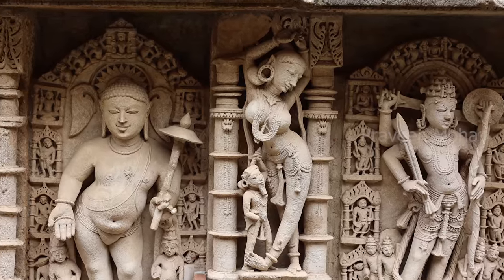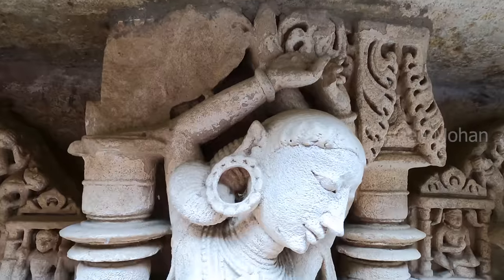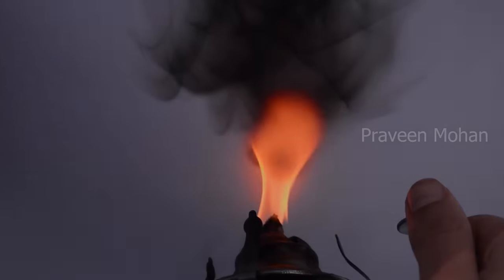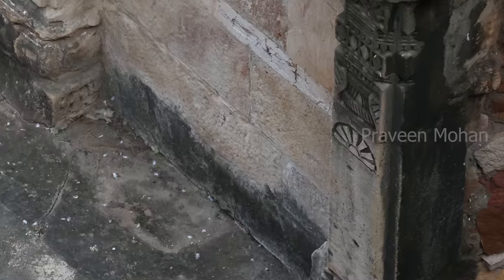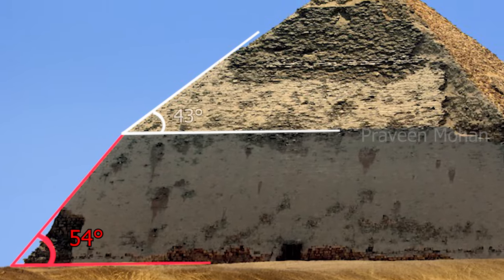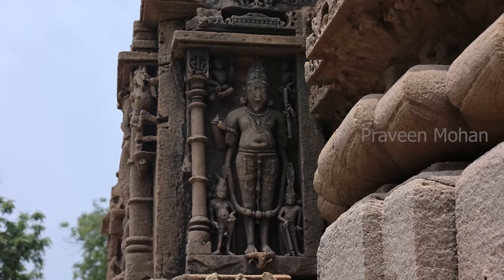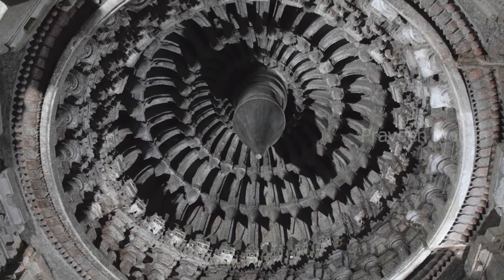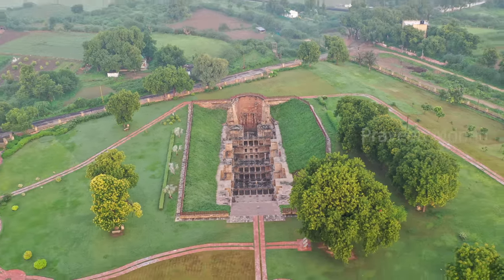Did ancient MEN REALLY do this? Strangest Secrets of Rani Ki Vav!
Rani Ki Vav, an inverted temple, holds many secrets within, and has strange carvings. Did Ancient Indians use Flashlight? Did they use angle grinders and electric power? Did they use the Pinard Horn to confirm pregnancy? Did Ancient builders use a forbidden power source like the arc reactor?

0:00 - Pinard horn
2:05 - Flash Light
3:54 - Insane Stone Assembly
5:18 - Angle Finder
6:44 - Failed Egyptian Pyramid
8:08 - Ancient Ruler
9:11 - Theodolite
10:14 - Arc Reactor
12:06 - Conclusion

Hey guys, you can see this ancient carving of a beautiful woman, but there is something strange about her, right?
She is carved with full, puffed-up breasts, and she doesn’t have a flat stomach, unlike most other carvings. Why? Because she is pregnant, that’s why. And look below, this guy is holding up a cylindrical device, ready to press it on her belly, because he wants to listen to the heart rate of the baby inside her belly. But is it really possible to hear the heartbeat of an unborn baby without using ultrasound technology?
Believe it or not we use the same technology today, many doctors and midwives use a device called a Pinard horn instead of an ultrasound device. A lot of doctors use this device on pregnant women, and some even claim, that it is easier and better than advanced ultrasound devices. If you think about it, many of the fancy electronic and computerized machines we have today, were simple devices operating on basic principles of physics. But this carving changes history, because we think that the Pinard horn was invented by Dr. Pinard in 1895, that’s about 125 years ago. But this carving is found in an inverted negative temple called Rani Ki Vav in India, and it was carved at least 1000 years ago. So, you can see ancient Indians were using such devices more than a thousand years ago.  And I am going to show you more evidence of advanced technology from the same temple.
Here we can see a male figure with a variety of tools. But you see the problem here? He is holding a flashlight or an electric torch, just like what we use today. I mean look at the similarity, a typical flashlight has a broad bulb on one end and a long slender cylinder with buttons on the other end, and that is exactly what we see today. And look at his fingers, it is almost like he is pressing a button and turning it on. Is it a flashlight?
According to historians the flash light was invented by David Misell just 130 years ago. But we find it in this 1000-year-old temple, that is why I keep saying Rani Ki Vav is a very mysterious place, perhaps the most mysterious temple in the world.  May be this device explains how ancient sculptors could carve in deep dark chambers, where there is no possibility of getting sunlight. We always find fantastic and impossible carvings in dark chambers and wonder how the sculptors carved them. If they used torches with actual fire, the walls and ceiling should have traces of carbon because of soot, but ancient Hindu temples show no trace of that. Were they using flashlight like devices in ancient times? Was this how they were able to assemble and fit blocks perfectly, even in pitch black areas of the temple?